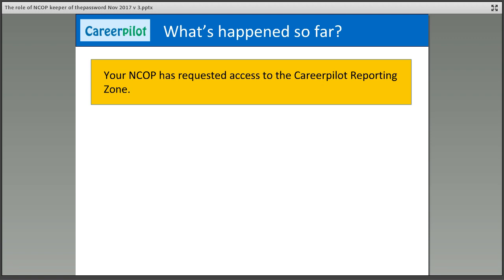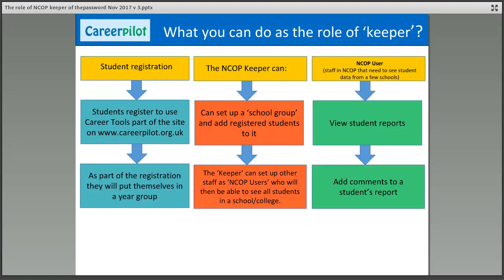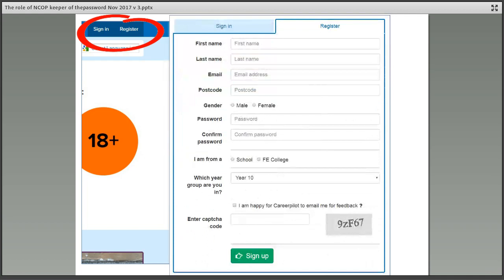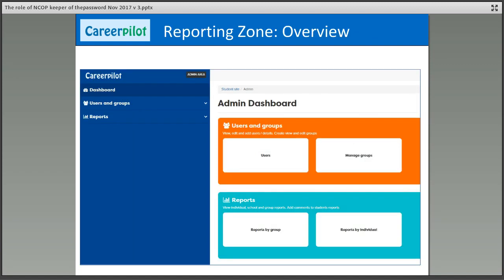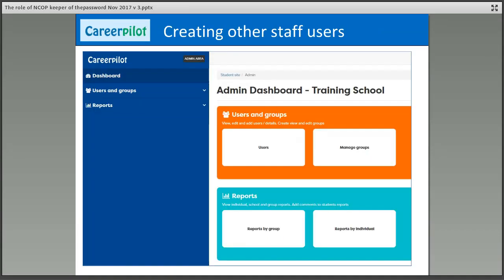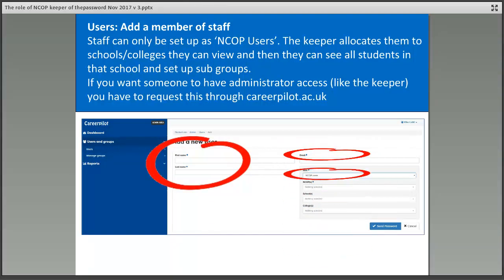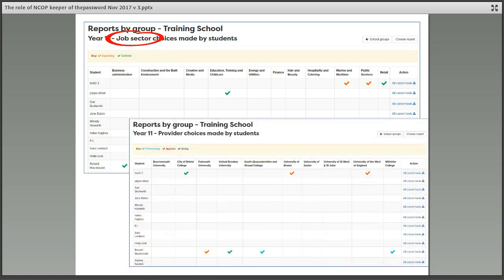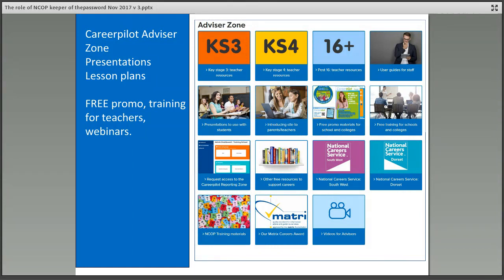NCOP Keeper of the Password User Guide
This user guide recorded in Dec 2017 is aimed at NCOP staff who would like to know more about how to use the Careerpilot website and their role as the NCOP keeper of the password.